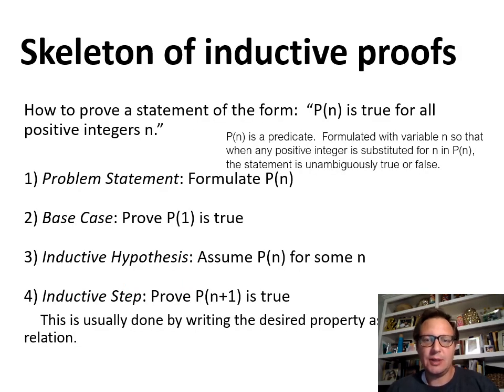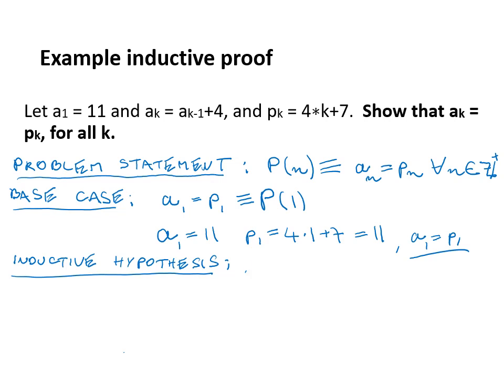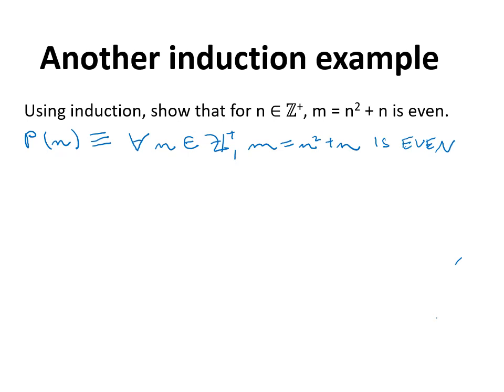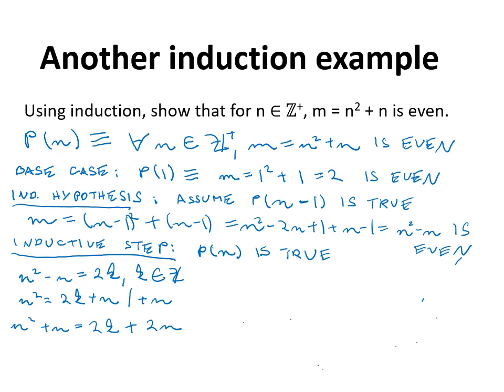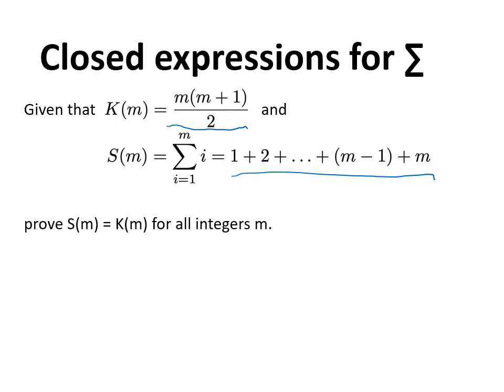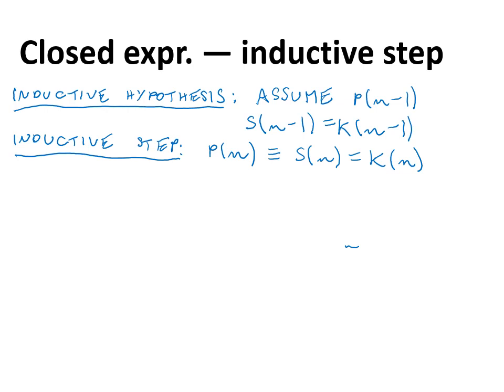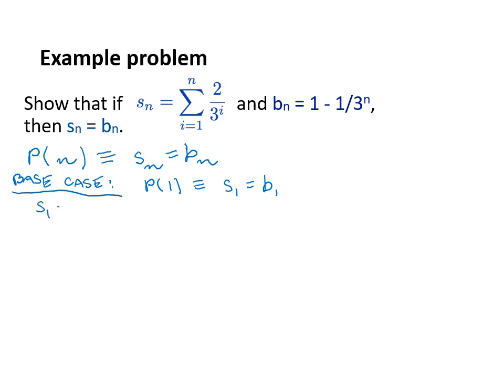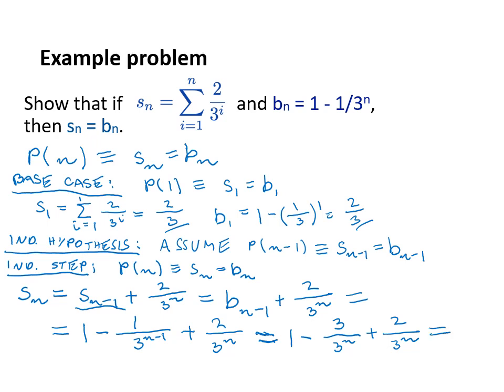Lecture 05 - Part 2: Proof by Induction